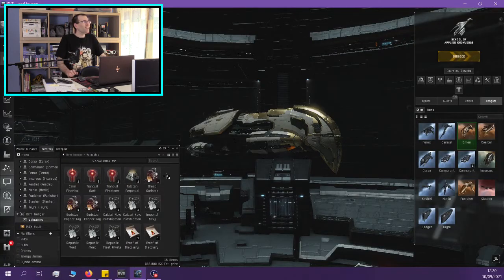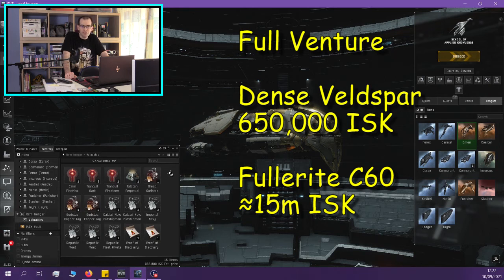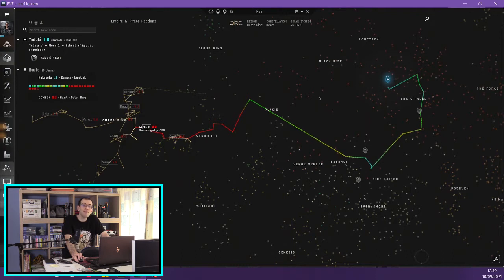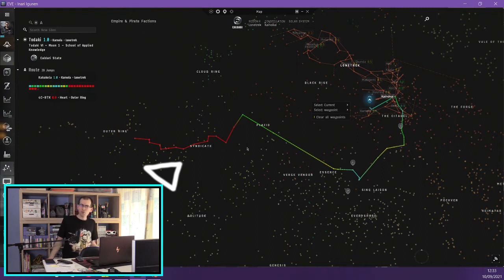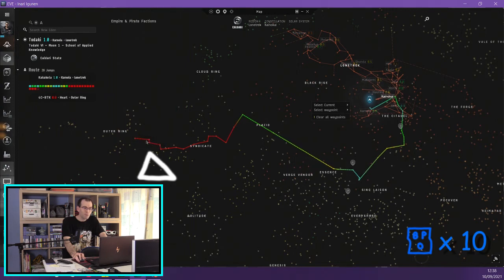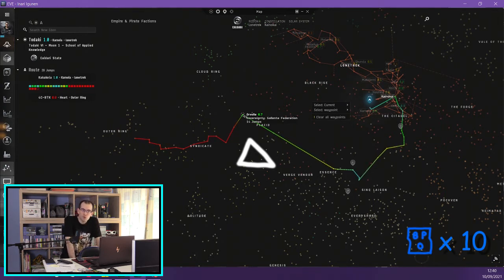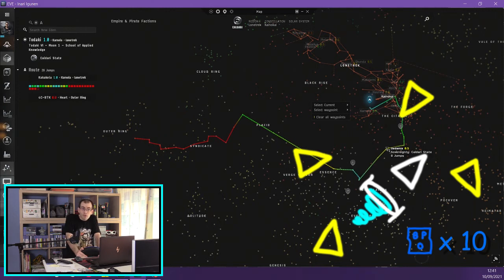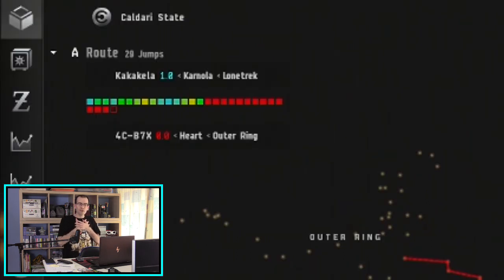EVE Online: A Noob's Diary - Day #37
A quick update on what's happened, plus a story about my journey to ORE.

00:00 Intro
00:41 Since last time...
04:08 A little story...